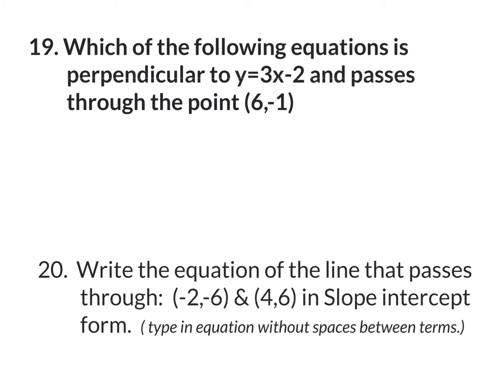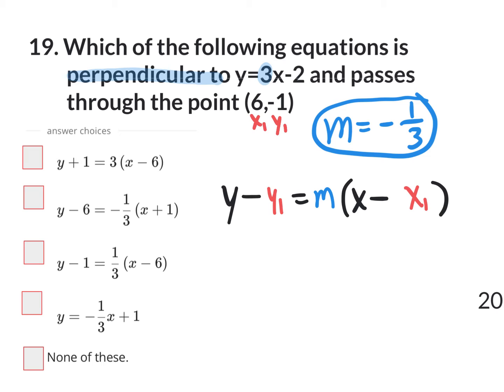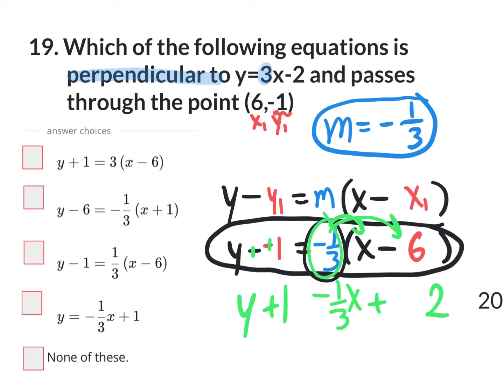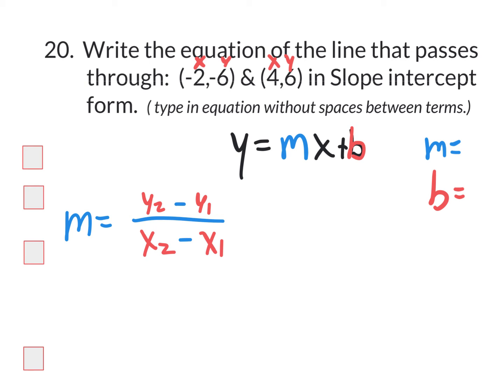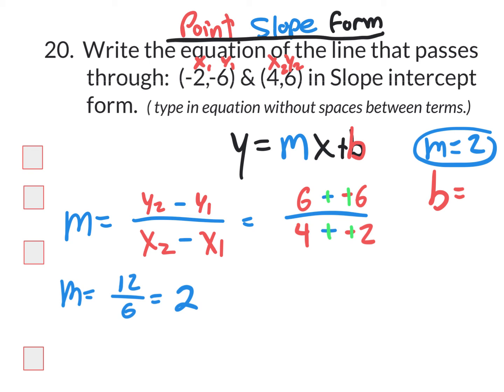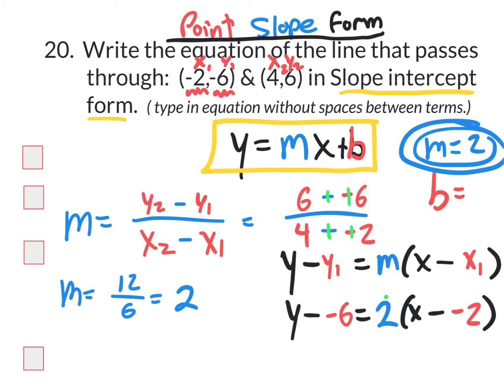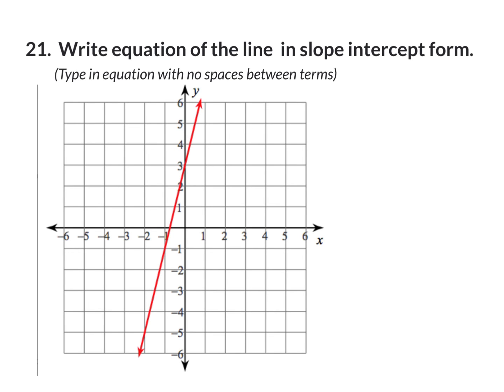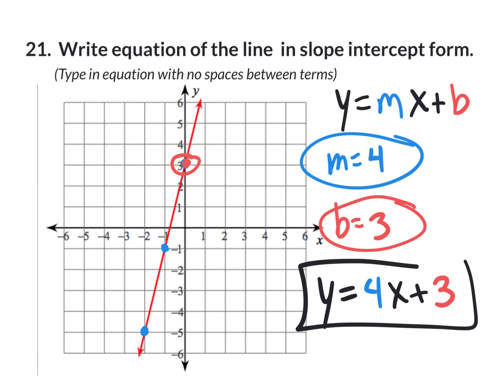A2 Practice quiz 2.3 - 2.4 y=mx+b & y-y=m(x-x) v3